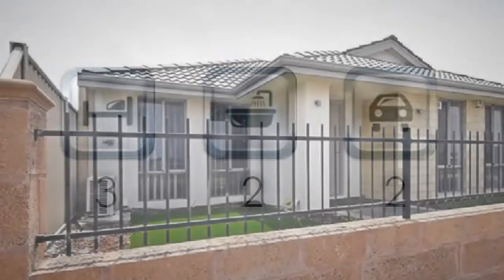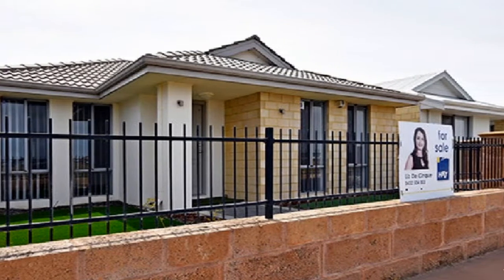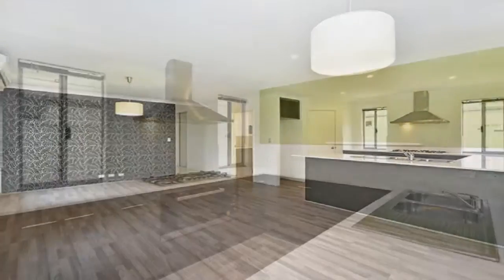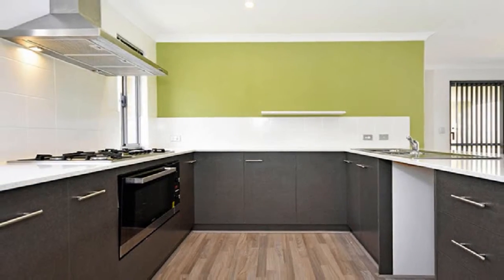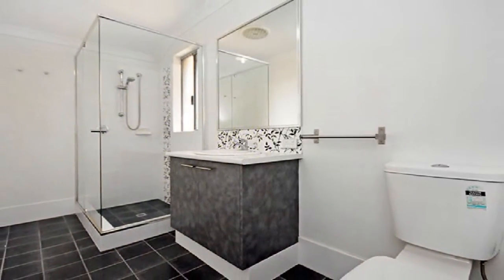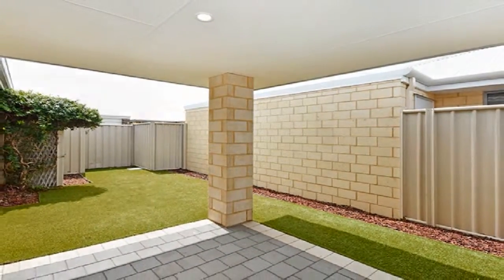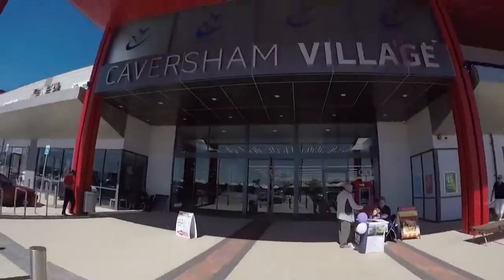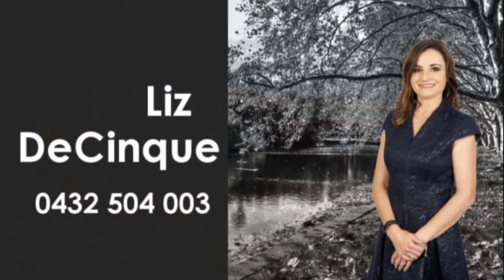156 Suffolk Street Caversham Liz De Cinque of HKY Real Estate